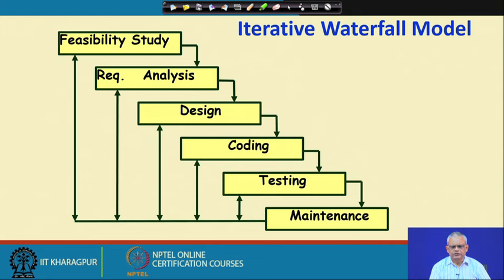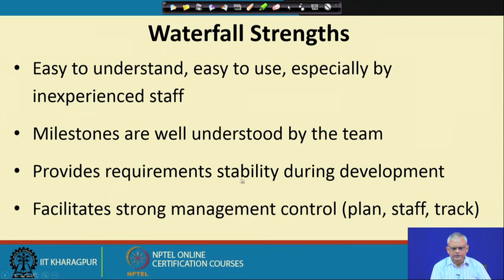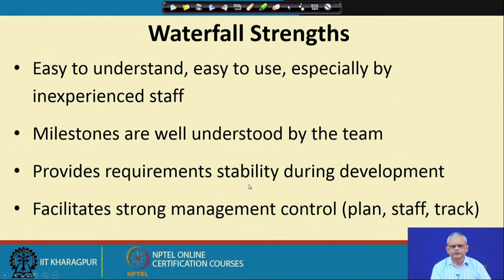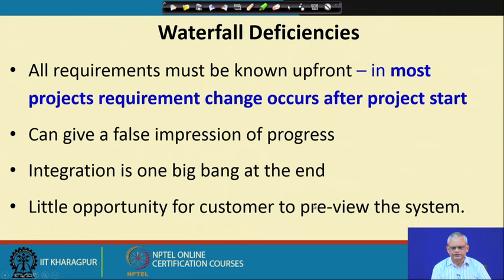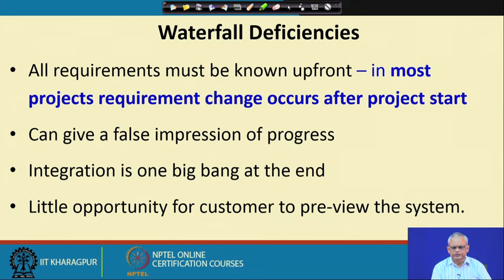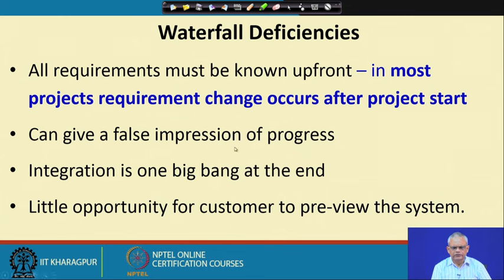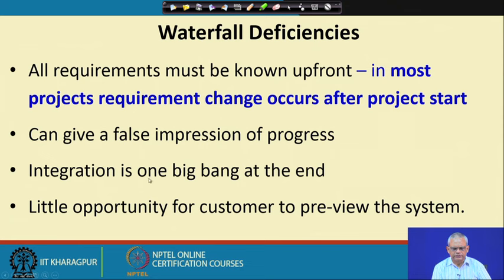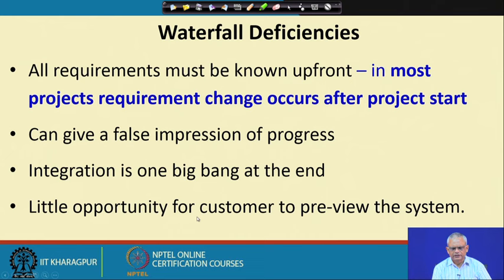Lecture 09: Waterfall Derivatives